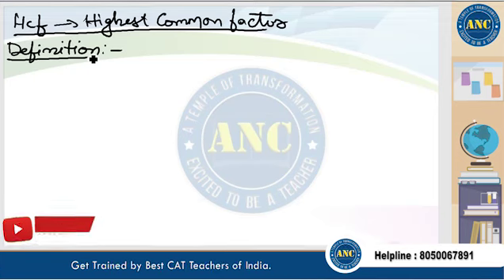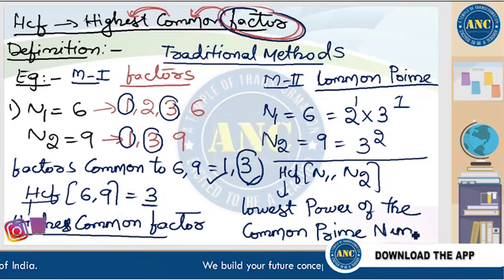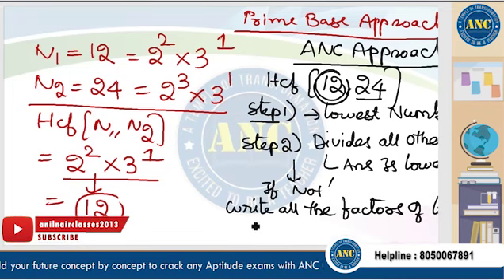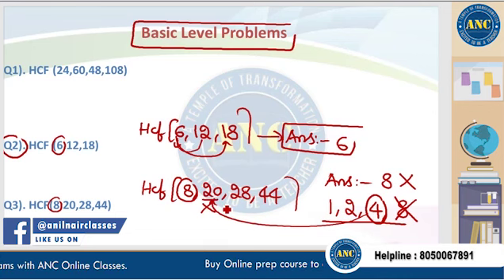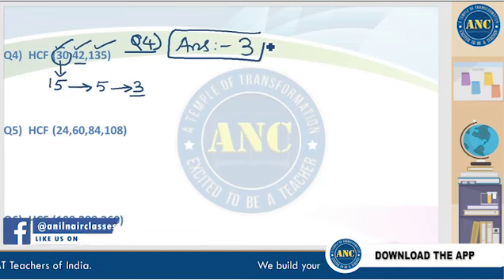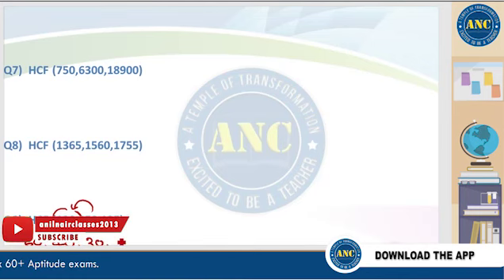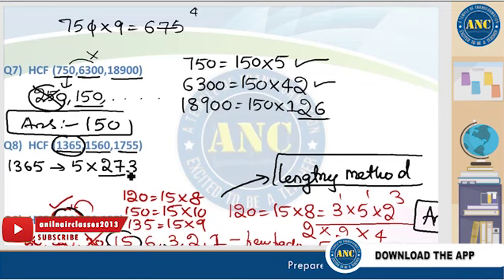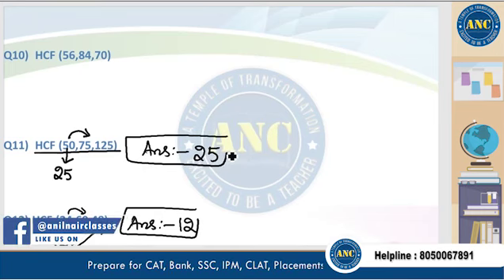Highest Common Factor (HCF) -Part 1|| class 22